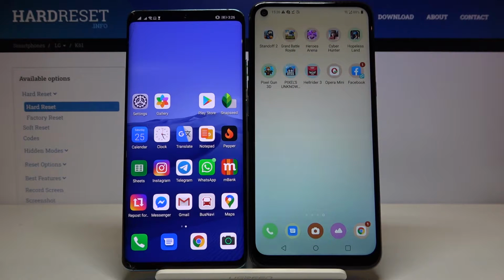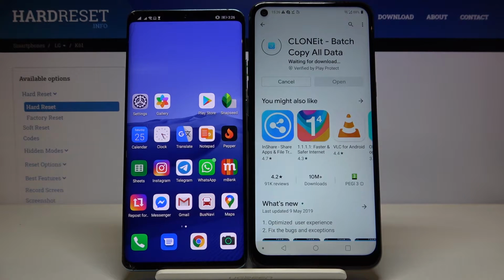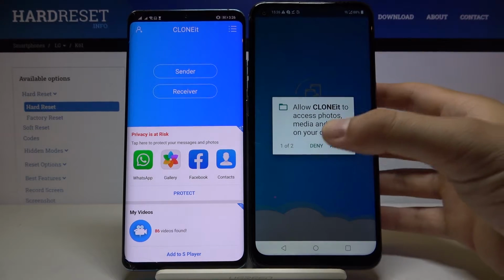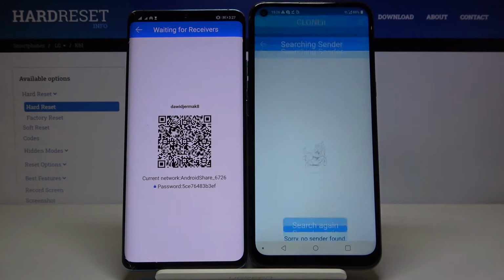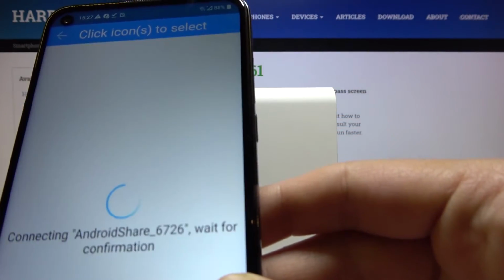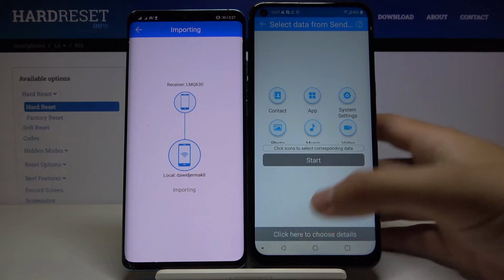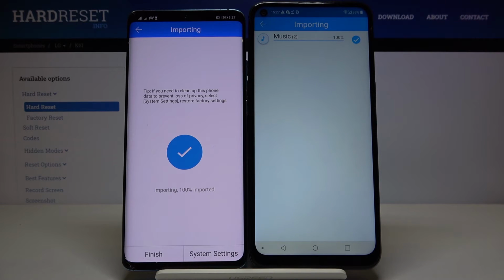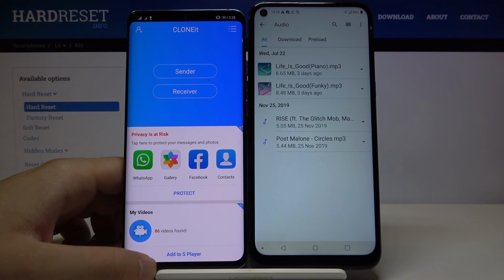How to Transfer Data from Huawei Phone to LG K61– CLONEit App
Hi there! Have you ever been wondering how you can transfer files from Huawei Phone to LG K61? In today's video we're going to show you how you can easily transfer any kinds of files, data or media from any Huawei phone to your LG K61 just in a couple of simple steps. You might find this tutorial useful in case if you've bought yourself a new LG K61, and wish to know how you can transfer your old data from your previous Huawei smartphone. So if you wish to learn how you can transfer data from Huawei to LG K61, all you need to do is just watch this short video to the end, follow the instructions described by our specialist and try to perform this operation yourself on your LG K61.

How to Transfer Data from Huawei to Huawei to LG K61? How to Move Data from Huawei Phone to Huawei to LG K61? How to Transfer Files from Android to Huawei to LG K61? How to Use CLONEit? How to Transfer files via CLONEit? How CLONEit works?